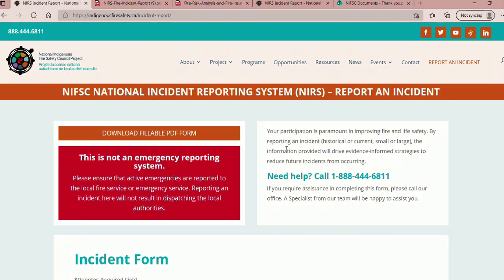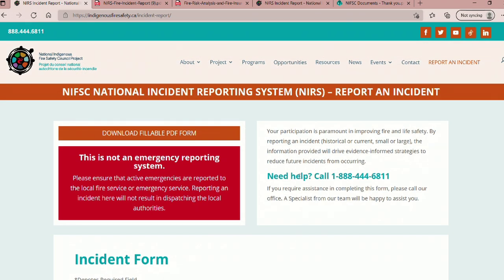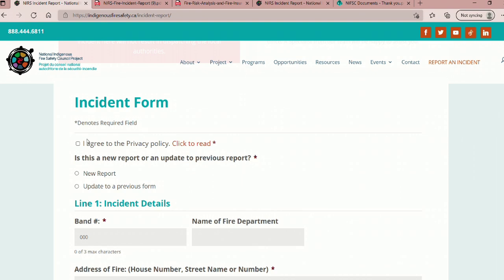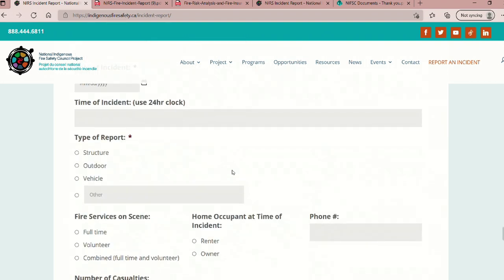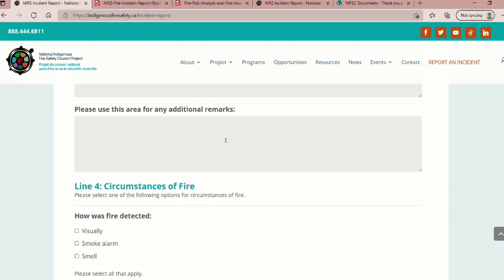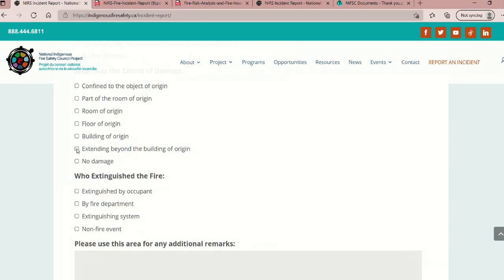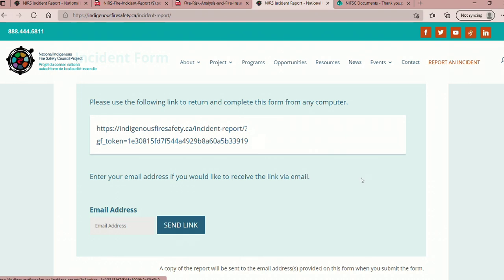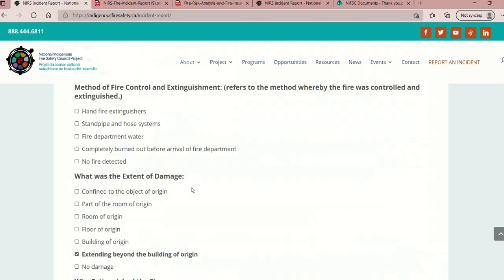NIRS Online form walk through Presentation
Walk through how to submit a National Incident Reporting System (NIRS) form with the National Indigenous Fire Safety Council Project (NIFSC Project).